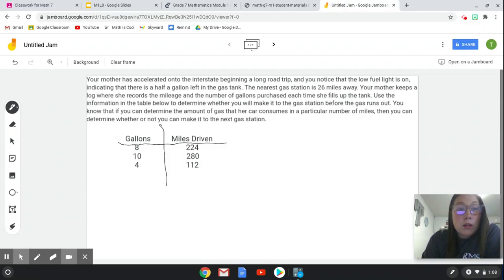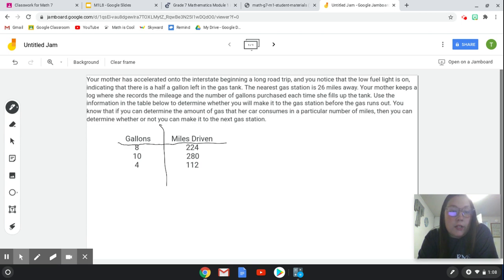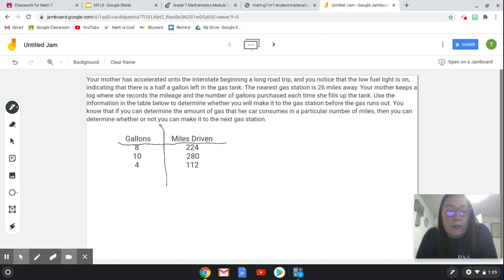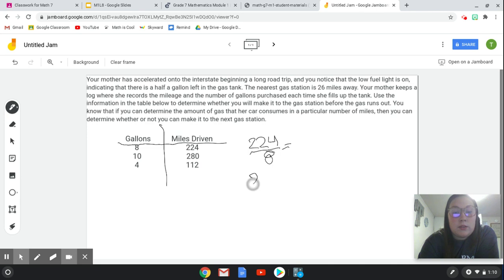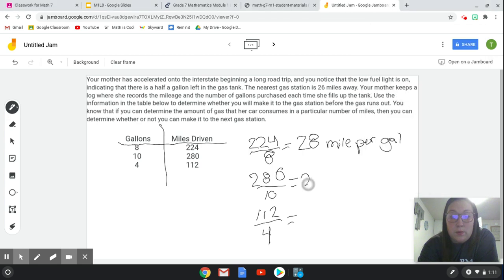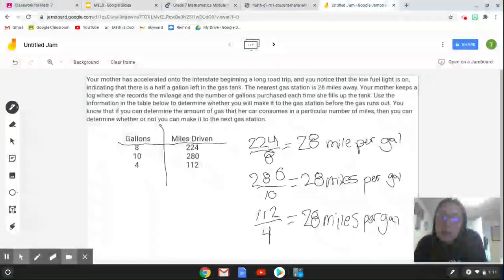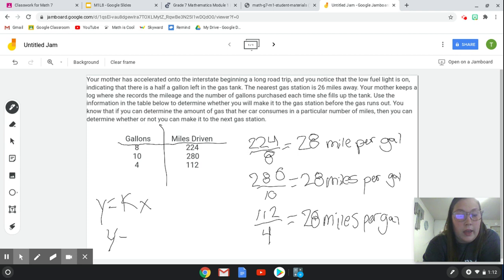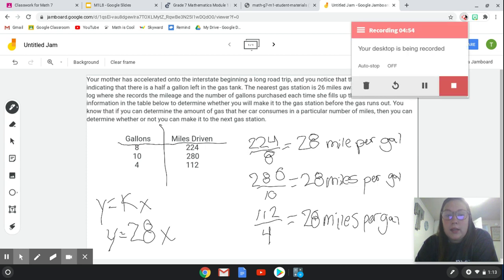L8 Example 1 a-b